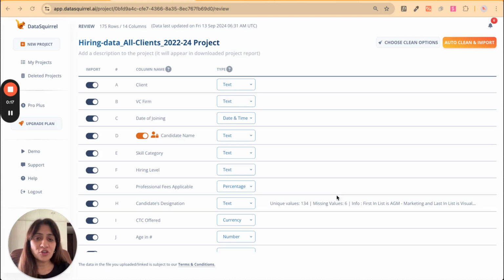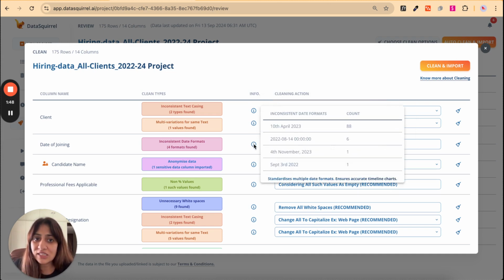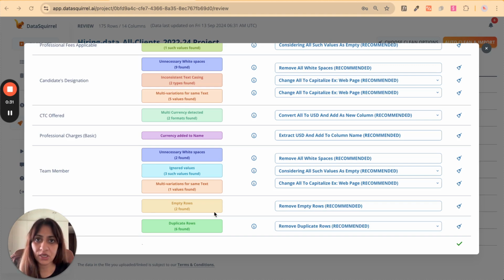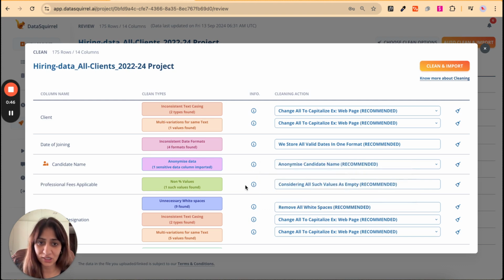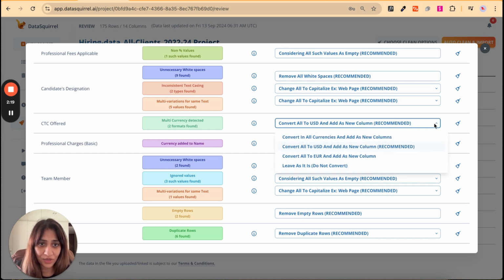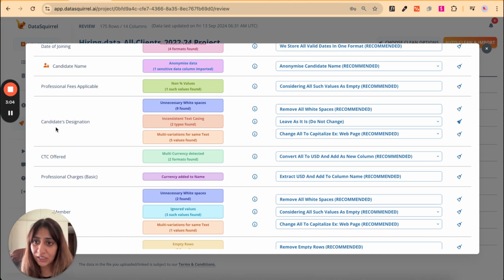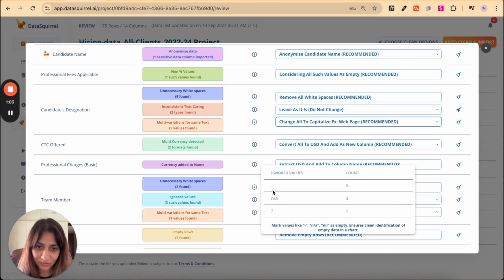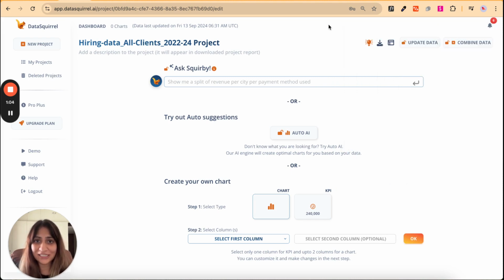Effortlessly Clean Your Datasets: 10 Powerful Data Fixes You Need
Report on accurate data with DataSquirrel’s automated data cleaning! In this video, we break down the most essential data cleaning types that will transform the way you work with datasets. Whether you're dealing with duplicate rows, unnecessary white spaces, empty rows, or inconsistent date formats, DataSquirrel automates the entire process.
It also handles complex tasks like detecting non-percentage values, separating currency symbols from numbers, converting multiple currencies, and standardizing inconsistent casings or text multi-variations. Additionally, it can identify placeholders like "n/a" or "-" and ensure they're ignored in your analysis.

Everything is done for you—no manual work required. All you need to do is review the suggested changes and click "Clean & Import." In seconds, your data is clean, standardized, and ready for analysis. You can then download your cleaned dataset as a CSV or XLS file, and effortlessly proceed with generating insights.

Stop wasting time on manual data cleaning and let DataSquirrel handle it for you—automatically!